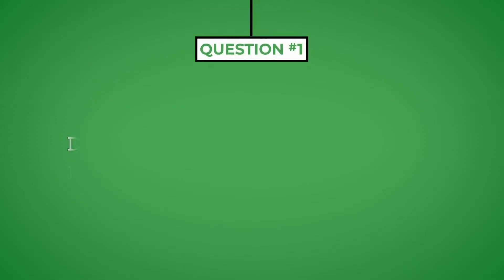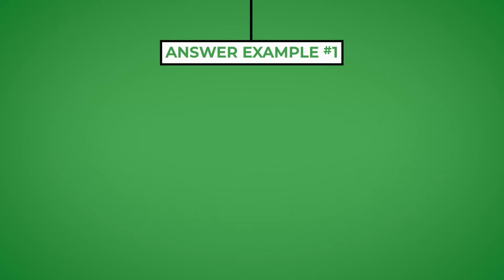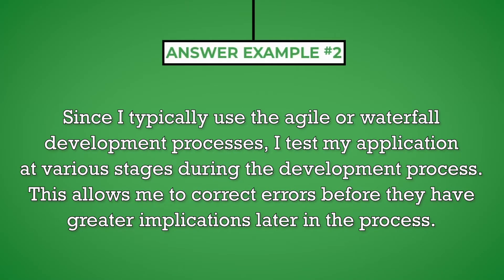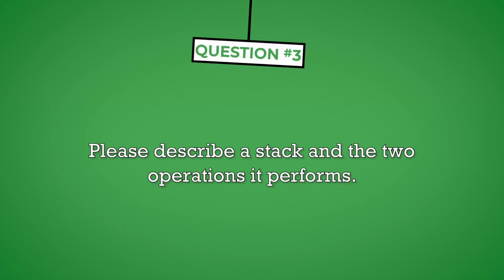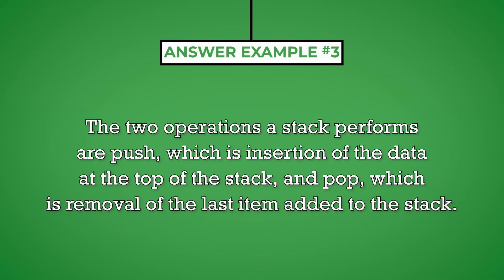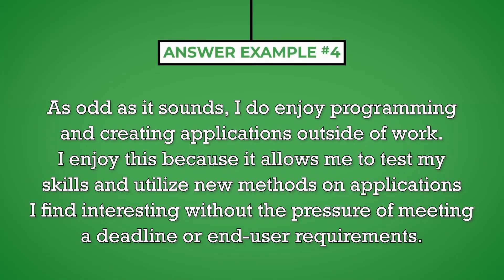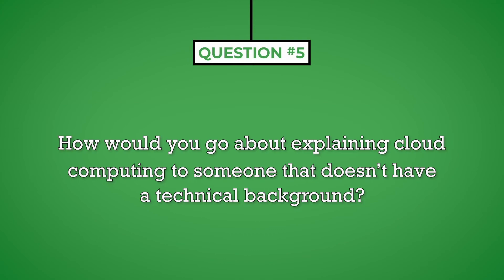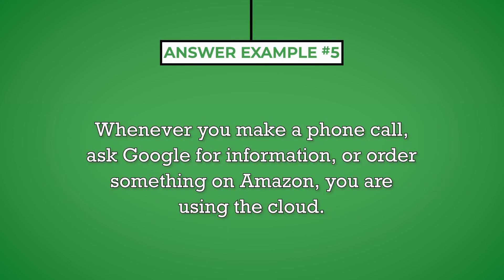Software Engineer Interview Questions and Answer Examples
Ryan Brown, from MockQuestions.com, discusses 5 Software Engineer interview questions and answers written by William Swansen. For all of our Software Engineer interview questions and answers, visit:

0:00 Introduction
0:35 QUESTION #1
1:10 ANSWER EXAMPLE #1
1:38 QUESTION #2
2:07 ANSWER EXAMPLE #2
2:32 QUESTION #3
3:04 ANSWER EXAMPLE #3
3:27 QUESTION #4
3:58 ANSWER EXAMPLE #4
4:27 QUESTION #5
4:58 ANSWER EXAMPLE #5